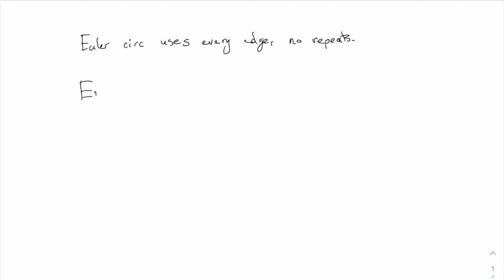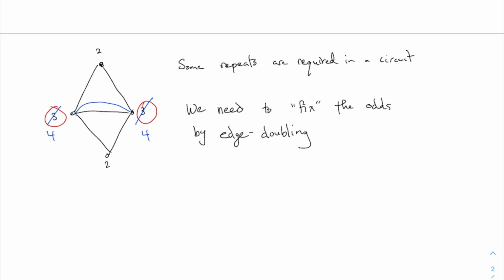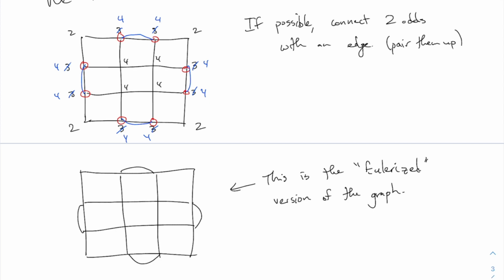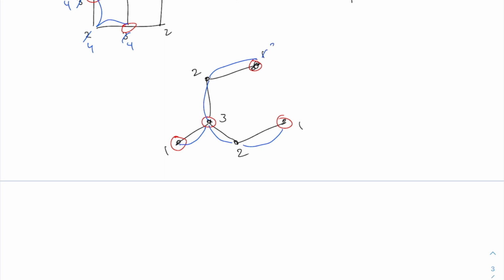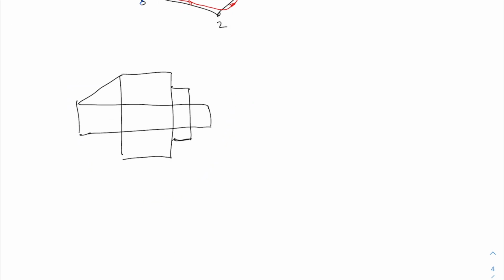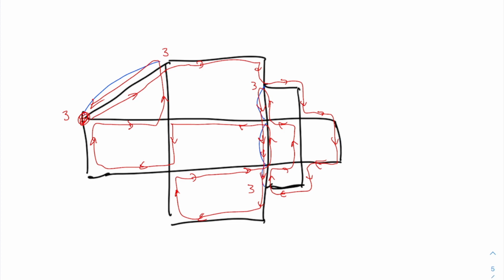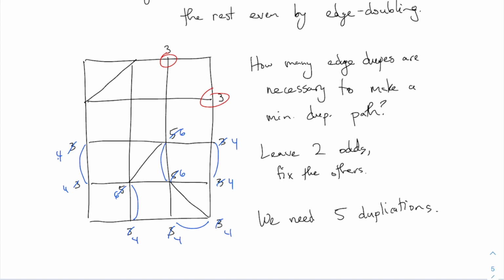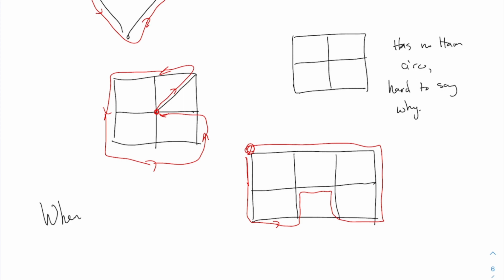Math Explorations, ep20: Minimum duplication circuits (Nov 22, 2022)